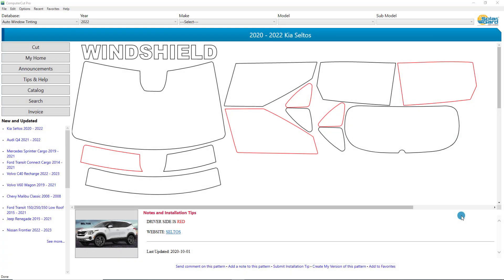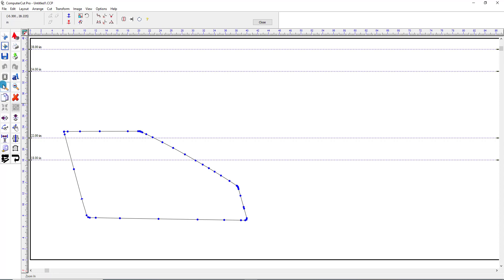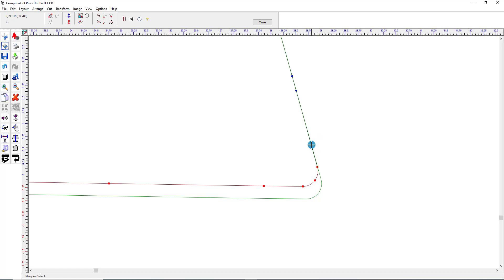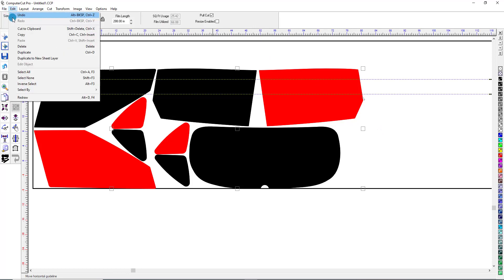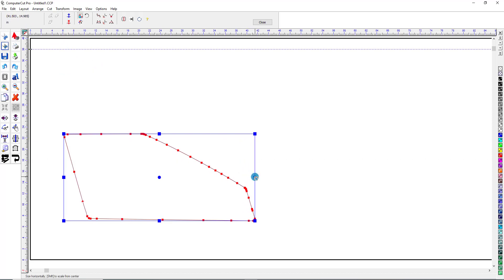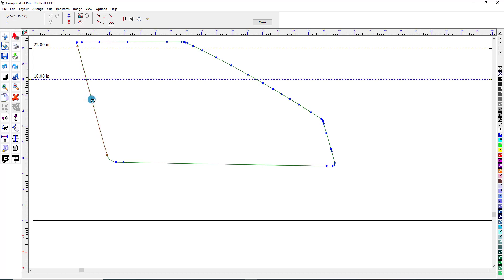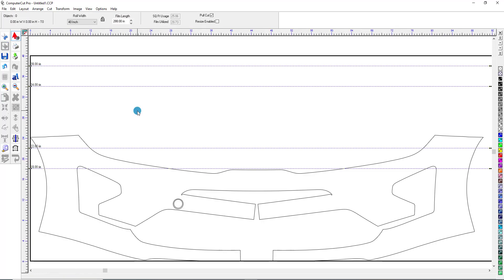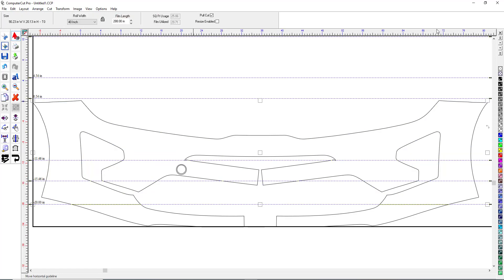ComputerCut Pro Path Edit Training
In depth training on the use of the path edit feature in ComputerCut Pro.